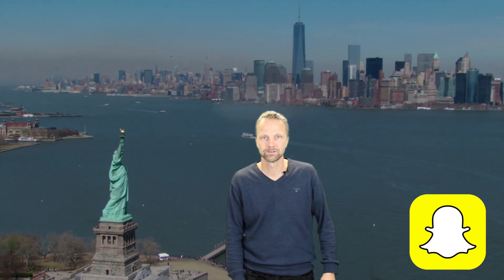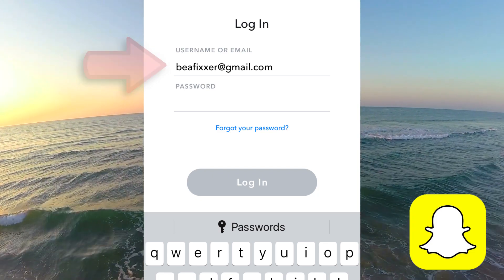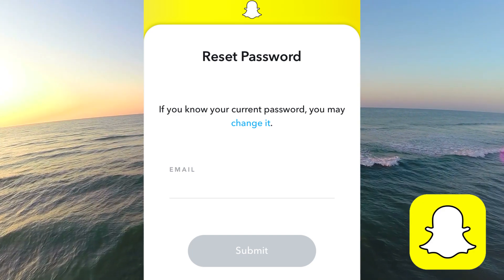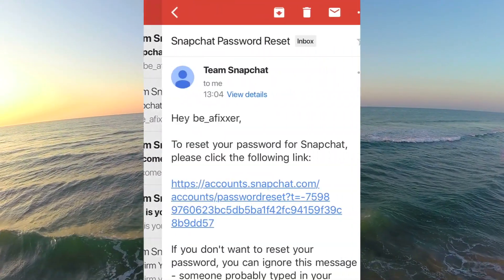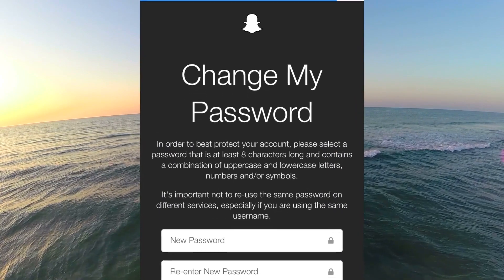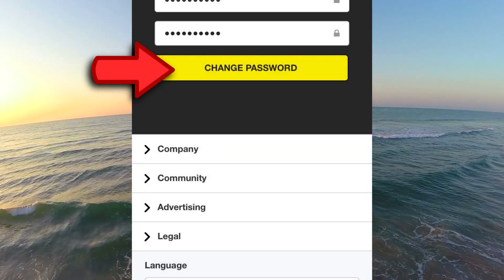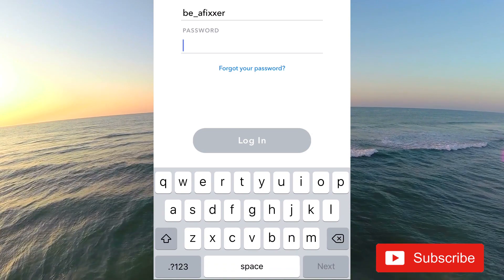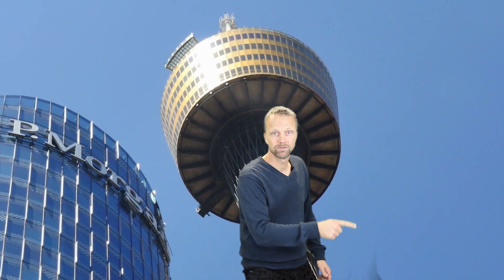Forgot Password to Snapchat 2019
This video will help you if you have forgot your password to Snapchat.   This Video will show you how to reset your password to Snapchat. Recover or reset password.